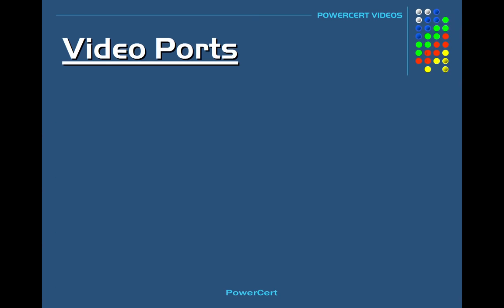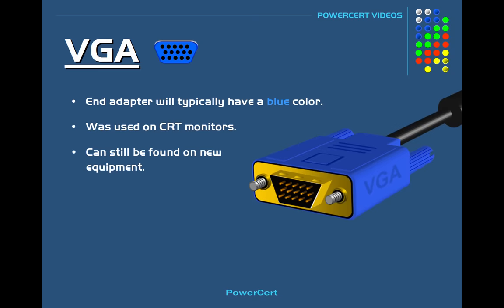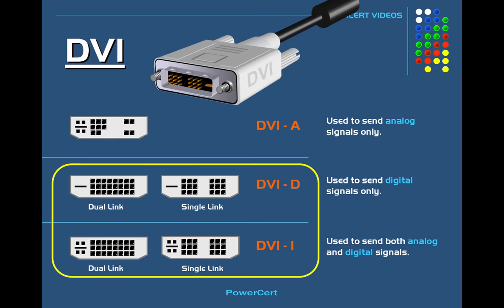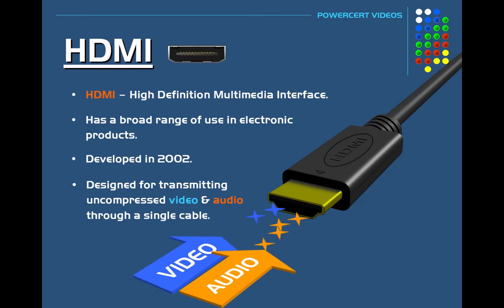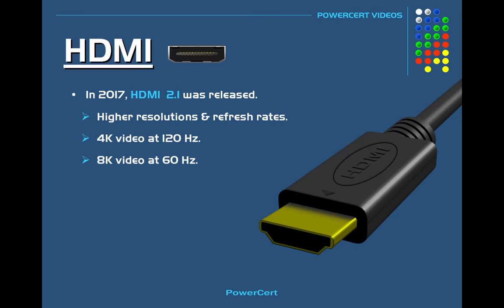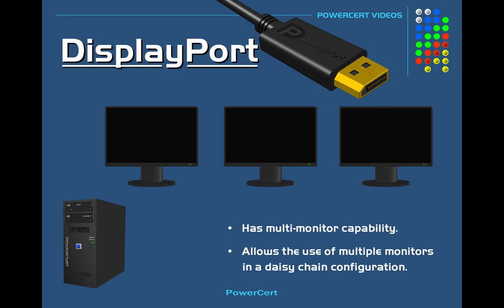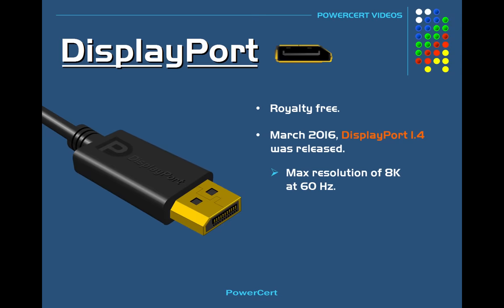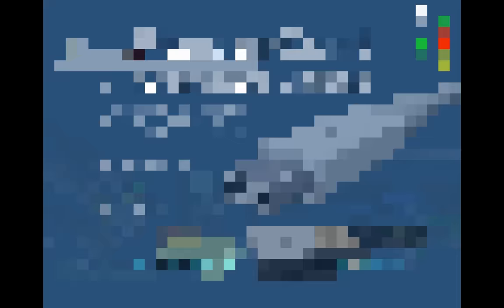HDMI, DisplayPort, DVI, VGA, Thunderbolt - Video Port Comparison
This is an animated video explaining what HDMI, DisplayPort, DVI, VGA, & Thunderbolt are.  A video port comparison. HDMI vs DisplayPort.  VGA vs DVI.  Video cable types are also explained.